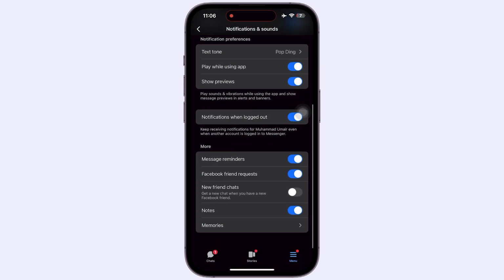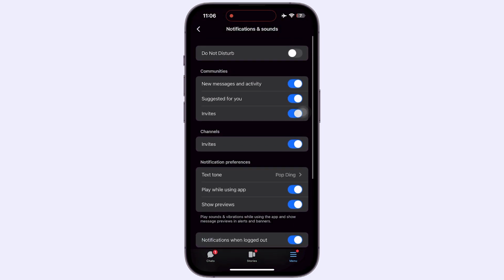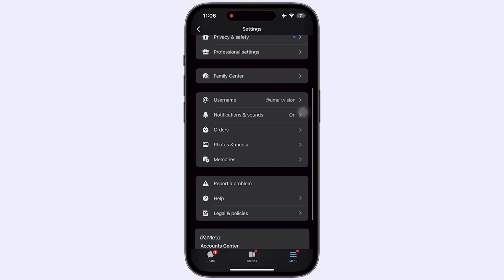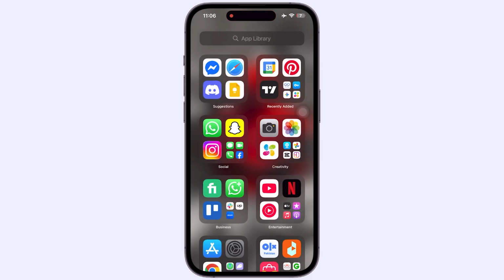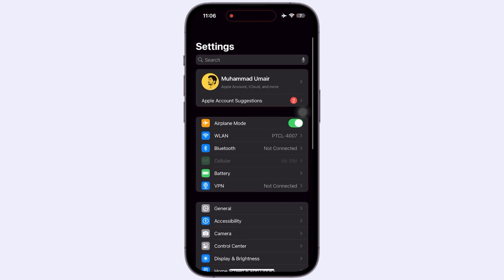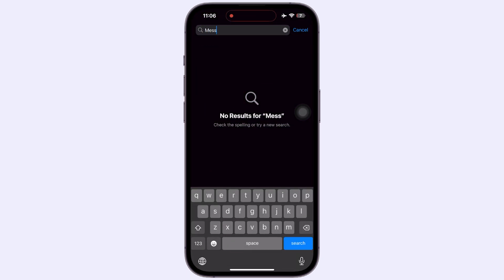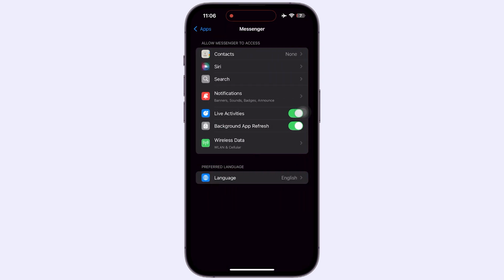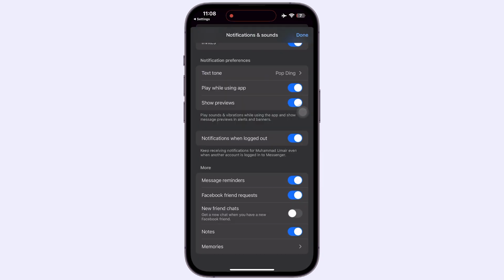How to Change Facebook Messenger Ringtone iPhone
Want to know how to change Facebook Messenger ringtone iPhone? In this video, we’ll show you step by step how to change Messenger ringtone, how to change ringtone on Messenger, and how to change Messenger notification sound. Learn how to apply custom ringtone on Messenger, Messenger ringtone change, and set a Messenger custom ringtone for your calls and notifications.

We’ll also cover how to change Facebook Messenger ringtone on Android, Messenger call ringtone change, and ringtone change on Facebook Messenger so you can enjoy a personalized Facebook Messenger ringtone easily.